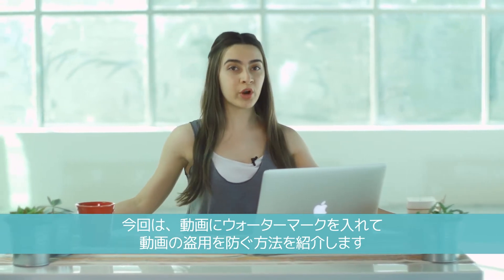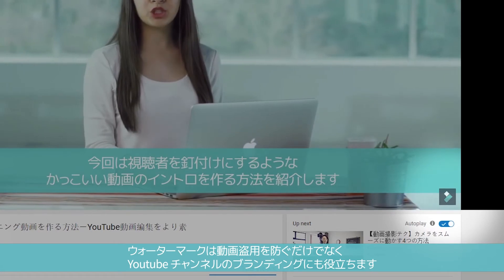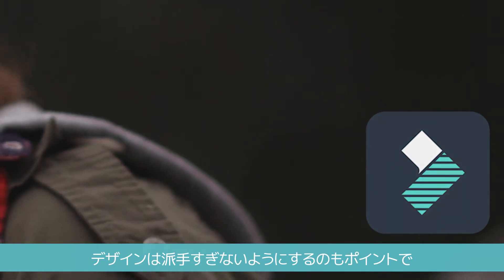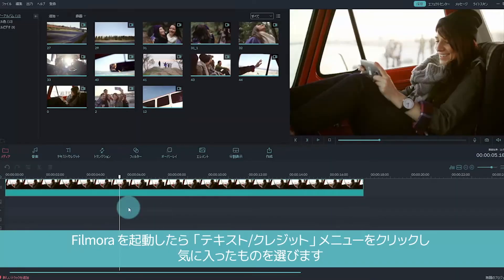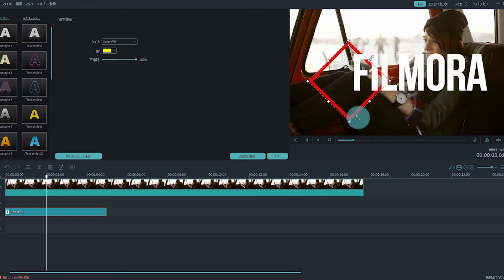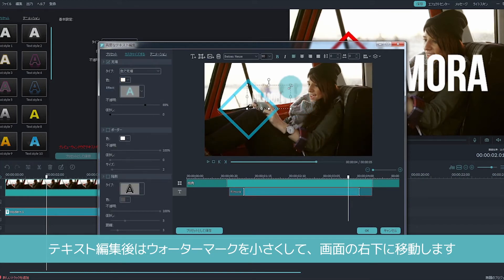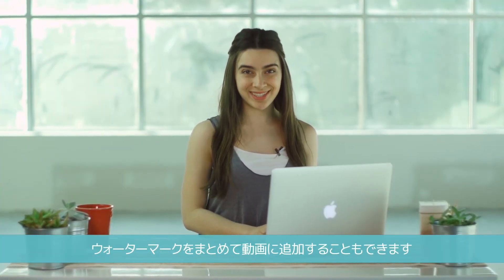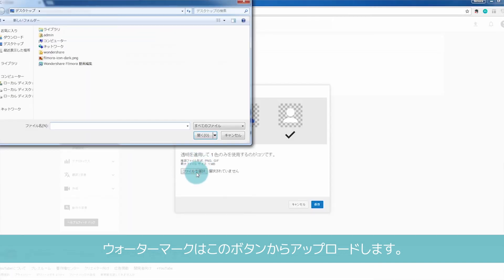動画にウォーターマーク(透かし)を入れる方法－YouTube動画編集をより素晴らしく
★ Vlogger＝video＋Blogger：動画を使って日常生活や独自のアイデアを発信するブロガー・ユーチューバー★

今回は、動画が盗用されないように、ウォーターマーク(透かし)を入れる方法を説明します。
ウォーターマークは、動画の上に入れるロゴやテキストのことで、誰の動画か判るようにします。盗用を防ぐだけでなく、自分のプランドを立てるのにも役立ちますよ。
ウォーターマークをかっこ良くしても、視聴者が動画の中味から気をそらしては、意味がありません。そこで、画面の右下の方に小さく表示するようにします。視聴者は、ロゴがあることがはっきり判り、目をそらすこともありません。ウォーターマークは、あまりチラチラしないようにします。半透明のウォーターマークにするのがベストです。
ウォーターマークをまず作成して、それを動画編集ソフトに取り込むこともできますが、Filmoraなら、もっと簡単にウォーターマークを作成できます。「Filmora」の無料体験版は、 からダウンロードできますので、まだの方は、ぜひお試しください。
ーFilmoraでウォーターマークを作る方法ー
◆Filmoraを起動したら、「テキスト/クレジット」メニューをクリックして、気に入ったものを選びます。
◆クリップの上のテキストを広げてから、「高度な編集」ウィンドウを開きます。
◆画面の左側に、透明度の調整バーがあります。透明度を下げれば、ウォーターマークを半透明にできます。
◆テキストを編集したら、ウォーターマークを小さくして、画面の右下に移動します。

ーYoutubeでウォーターマークを入れる方法ー
Youtubeのクリエイターツールを使って、ウォーターマークをまとめて動画に追加することもできます。Youtubeで実際に見てみましょう。
◆Youtubeで、「チャンネル」をクリックしてから「ブランディング」をクリックします。ウォーターマークは、ここからアップロードします。

あたなはもうウォーターマークを使っていますか。